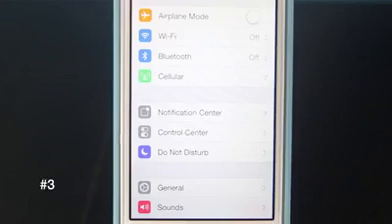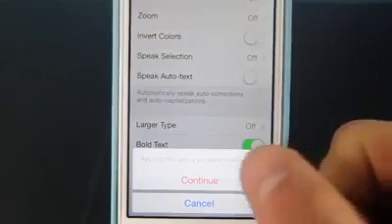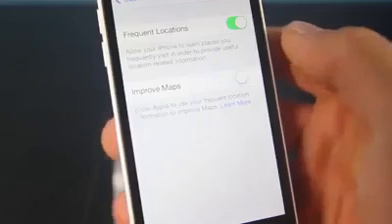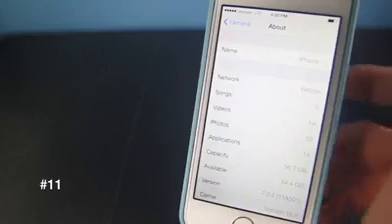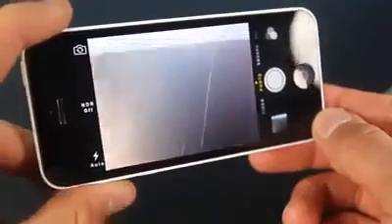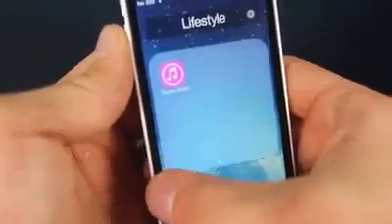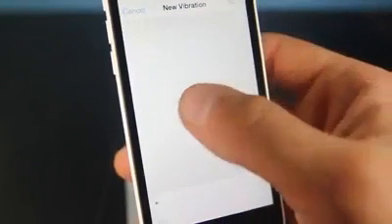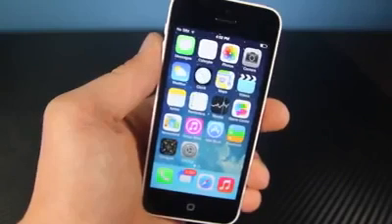Secret features on iOS 7